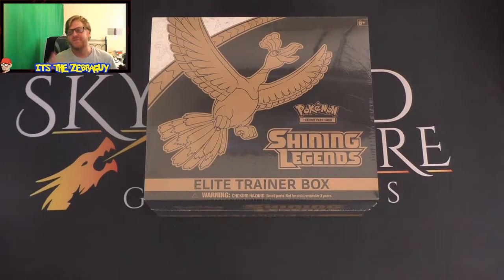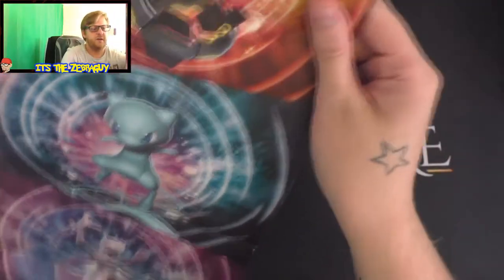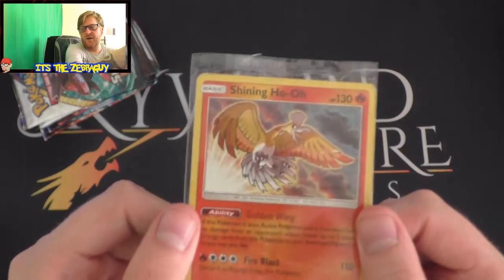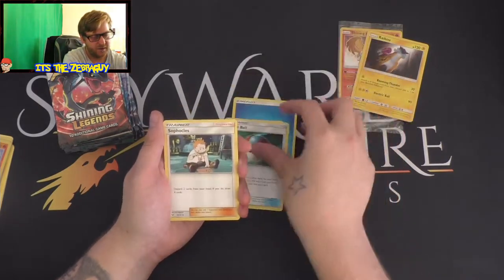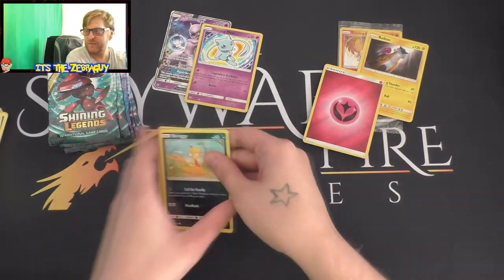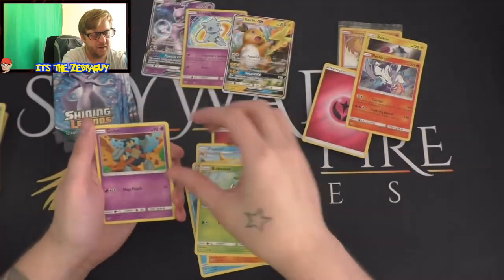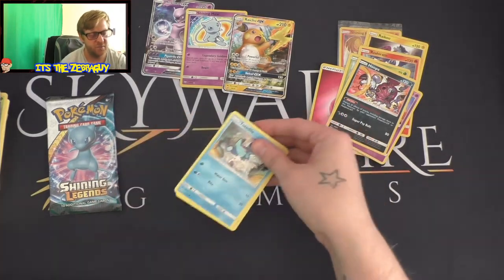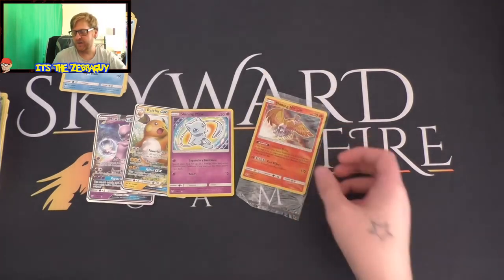EPIC POKEMON CARD PULLS From Shining Legends Elite Trainer Box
Today is the day here in the UK
We finally get the Pokemon shining legends elite trainer box
and guys you will need the sunglasses as this box is lit.